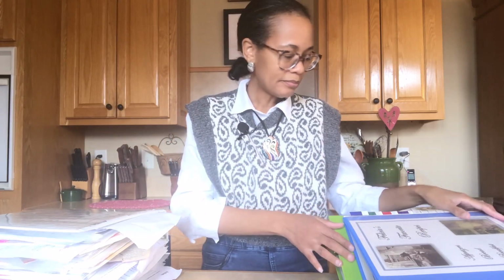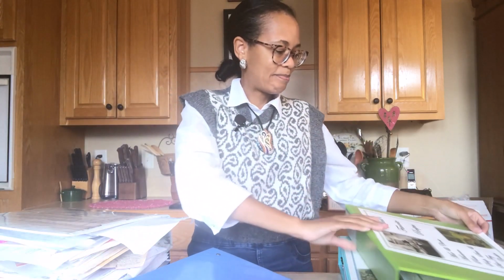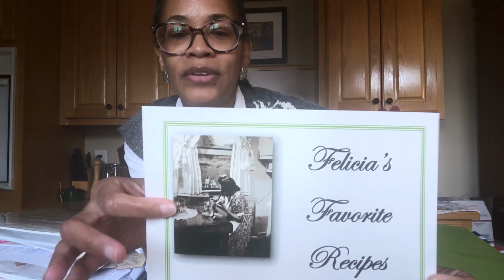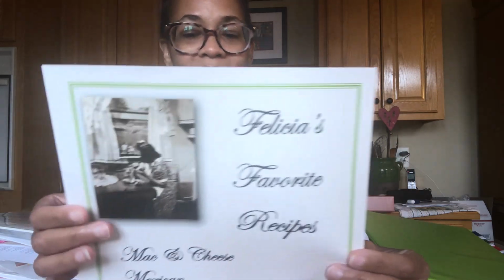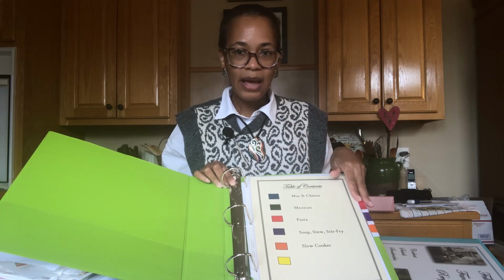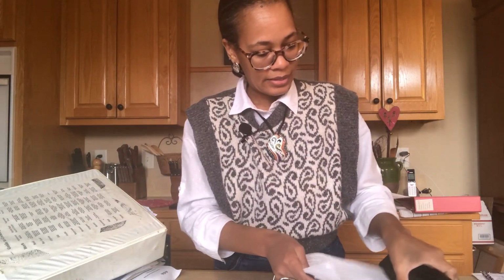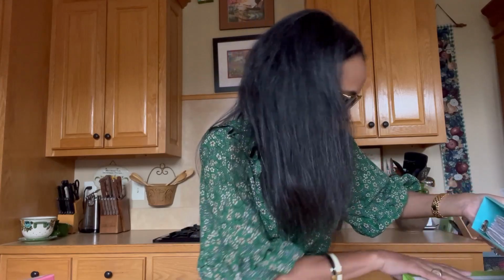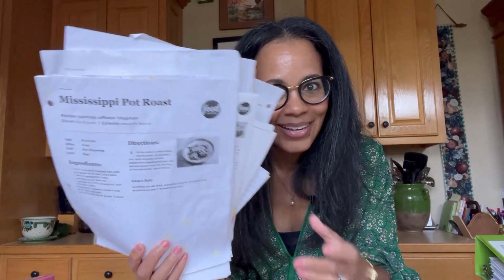My Recipe Binder Organization Reveal PT2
Hello and welcome sweet friends to Southern Ways with Felicia. I am sharing Part 2 of my recipe binder organization in this broadcast. I hope you will watch to see the "BIG Reveal" at the end.
Sweetly Southern,
Felicia

👒 Instagram: Southern Ways with Felicia
 🌻 Facebook: Southern Ways with Felicia